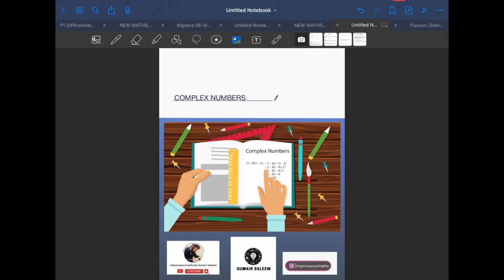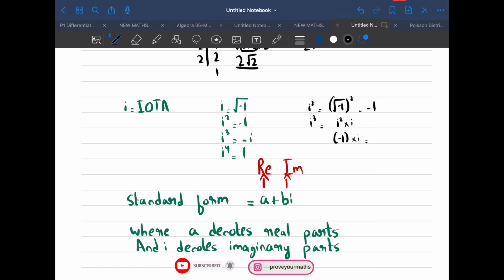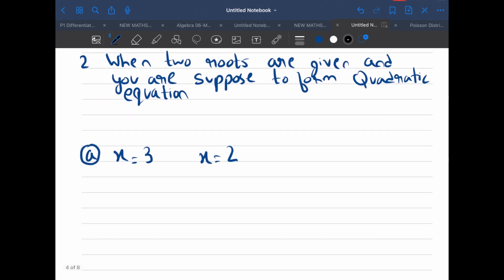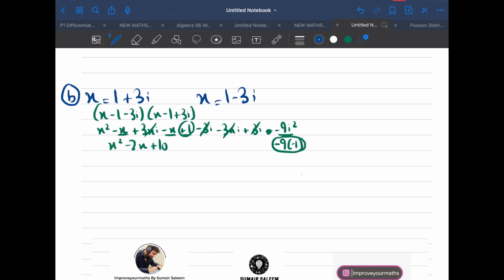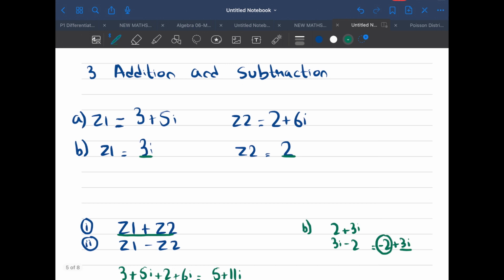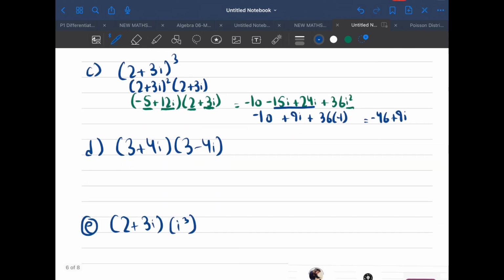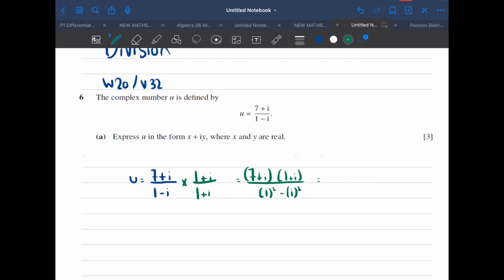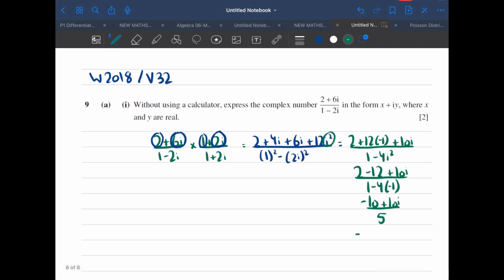A2 Level Mathematics | IGCSE & GCE | Complex Numbers - Lesson 1